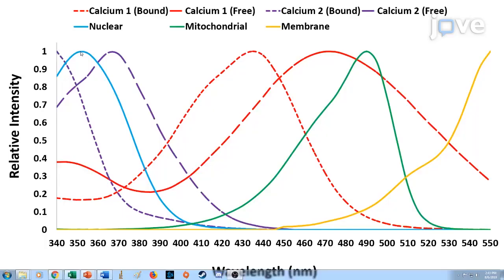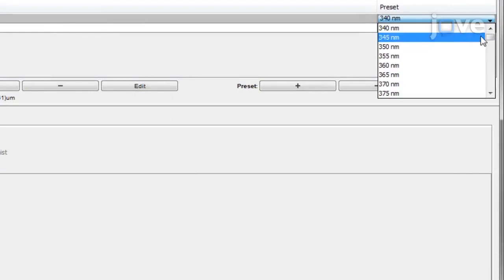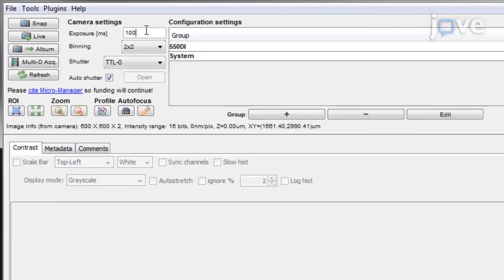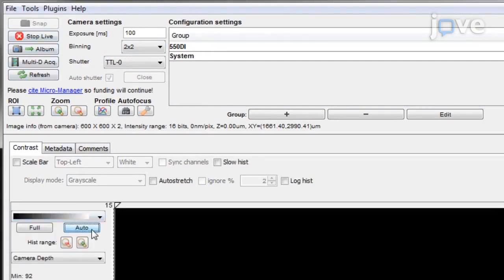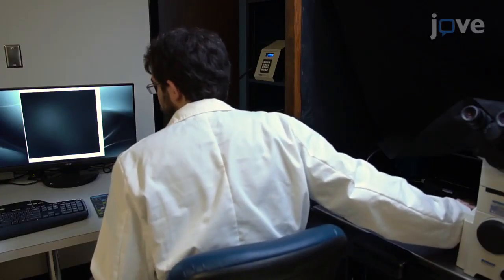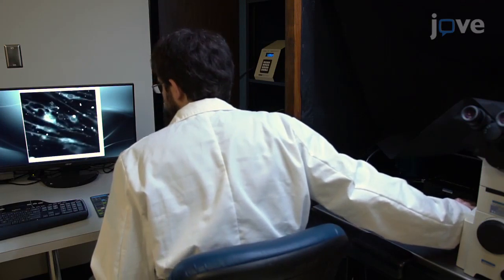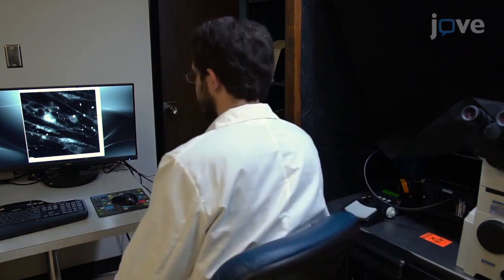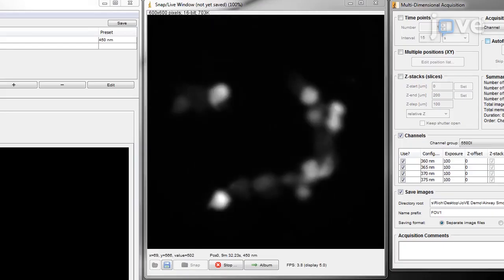Excitation-Scanning HSI Spectroscopy to Study Fluorescence Signals | Protocol Preview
Excitation-Scanning Hyperspectral Imaging Microscopy to Efficiently Discriminate Fluorescence Signals -  a 2 minute Preview of the Experimental Protocol

Joshua Deal, Andrea Britain, Thomas Rich, Silas Leavesley
University of South Alabama, Department of Chemical and Biomolecular Engineering; University of South Alabama, Center for Lung Biology; University of South Alabama, Department of Pharmacology;

Spectral imaging has become a reliable solution for identification and separation of multiple fluorescence signals in a single sample and can readily distinguish signals of interest from background or autofluorescence. Excitation-scanning hyperspectral imaging improves on this technique by decreasing the necessary image acquisition time while simultaneously increasing the signal-to-noise ratio.